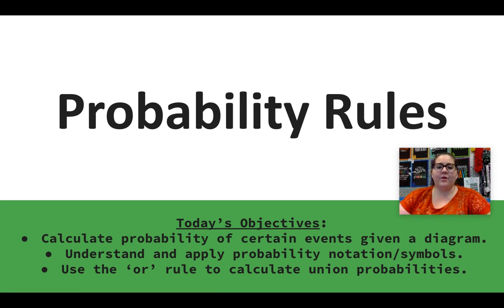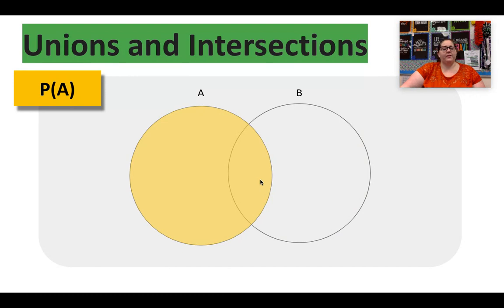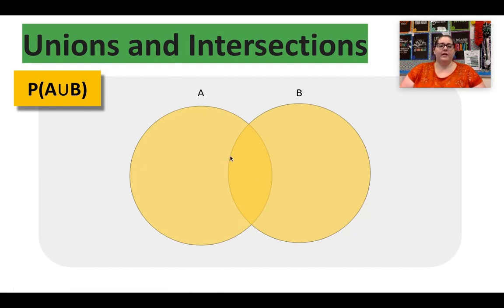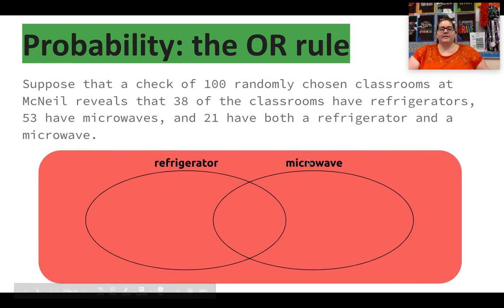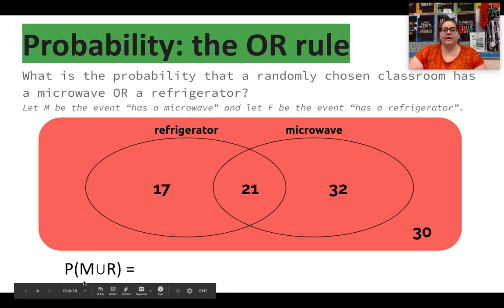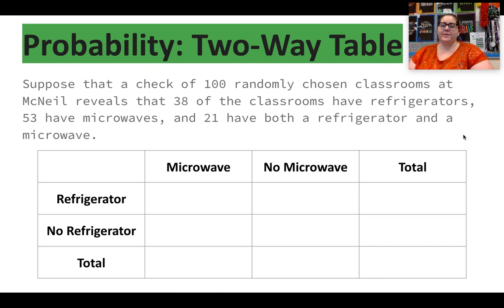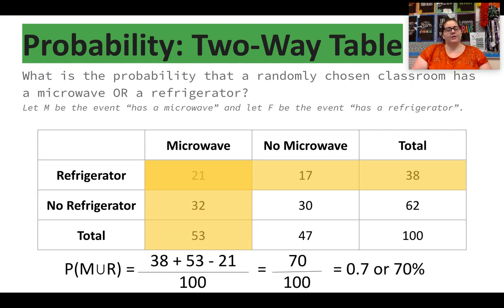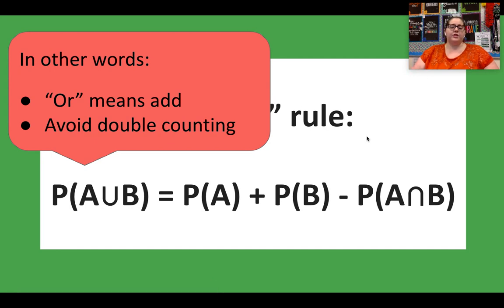Probability Rules part 1